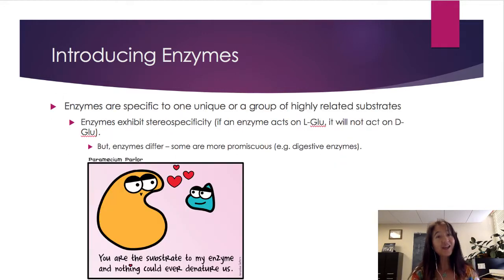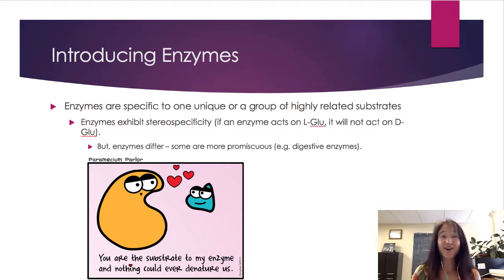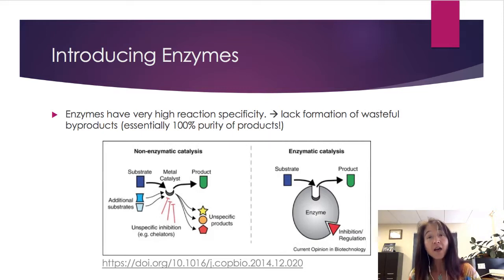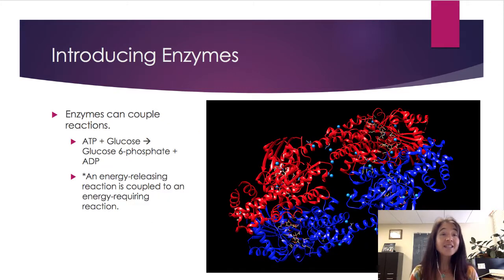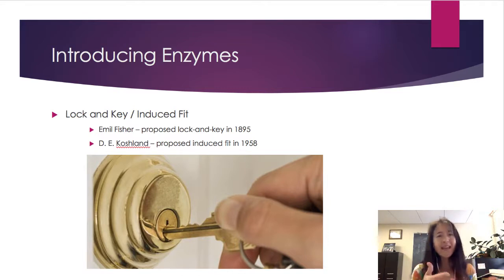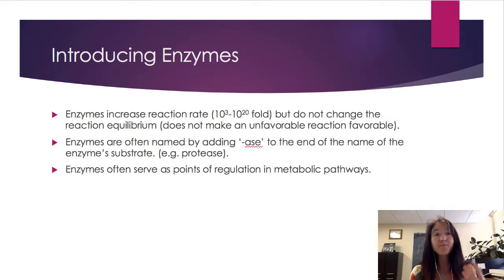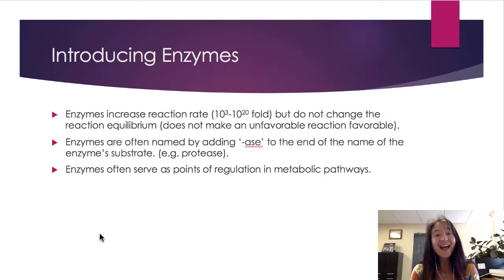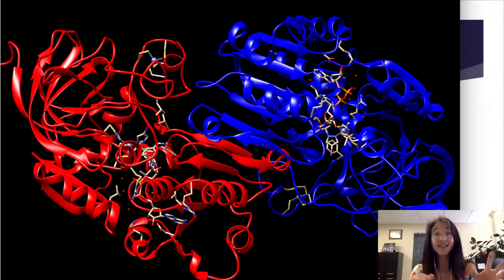Enzyme Introduction 2019